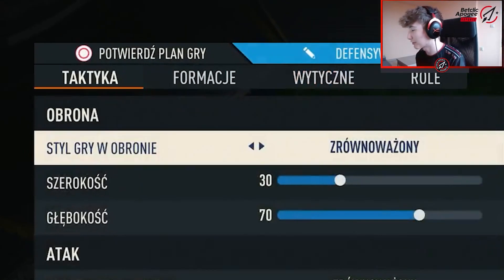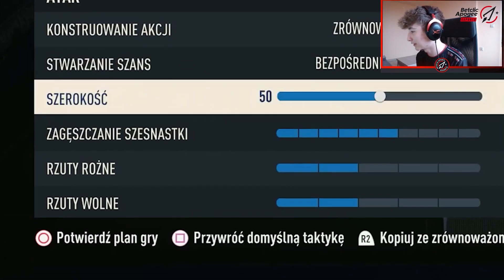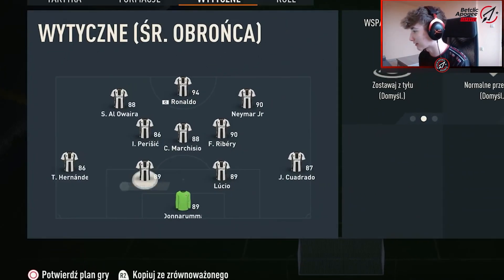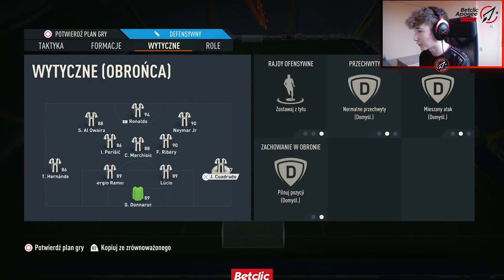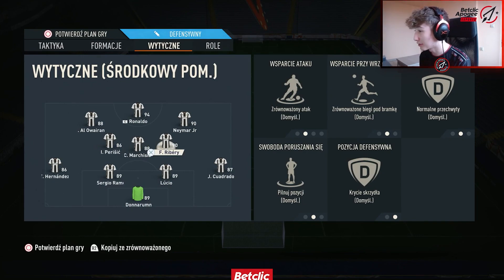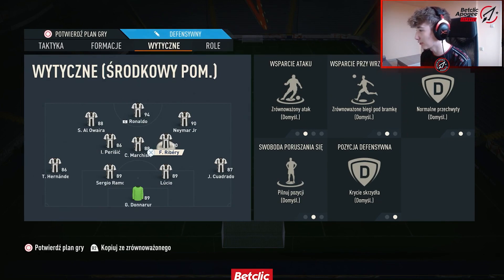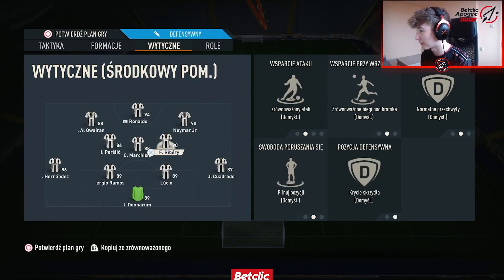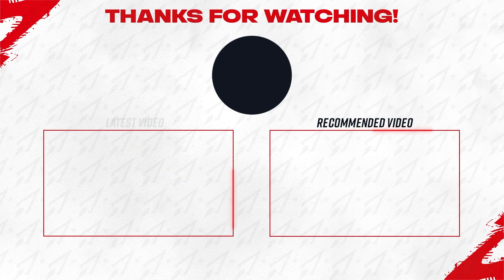100-0 FUT CHAMPIONS! 4321 Custom Tactics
Home of the best FIFA Talent in the WORLD 🌍 And maybe even the universe! 🛰️

Guests: @Zalewskyy